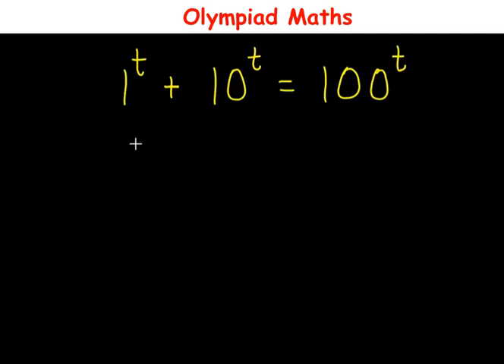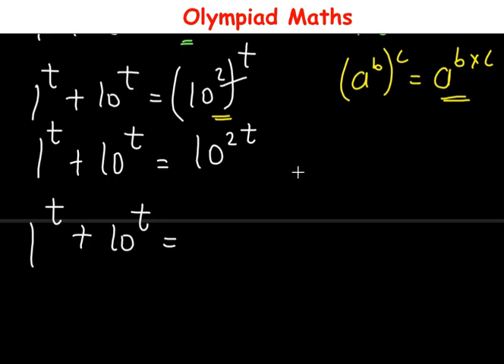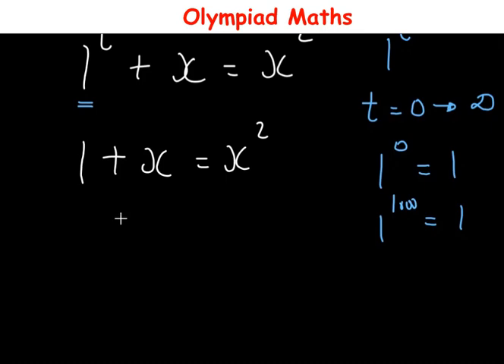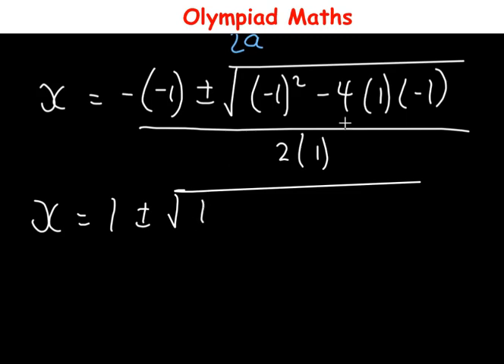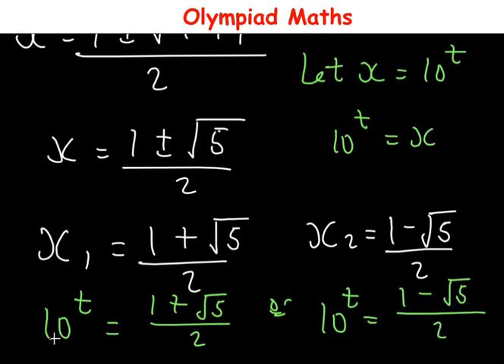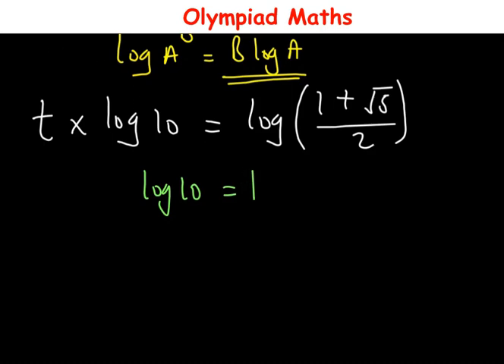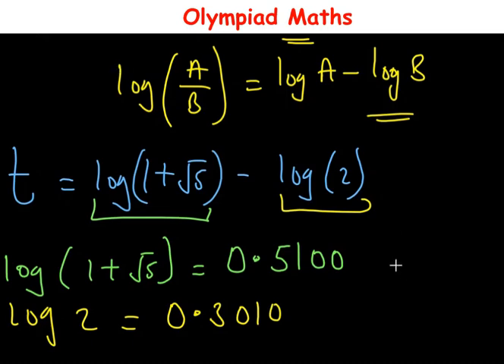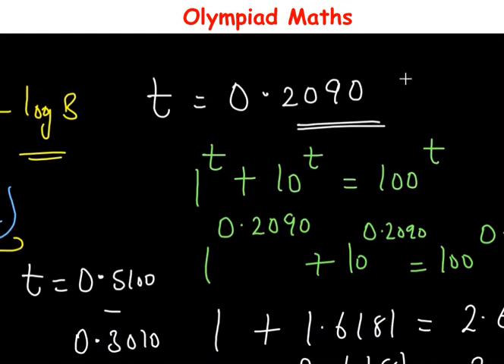OLYMPIADS || How to Solve1^t + 10^t = 100^t || Can You Solve for t?